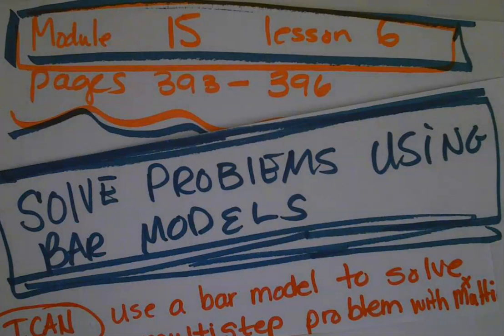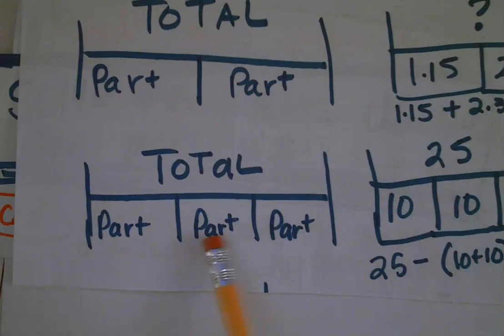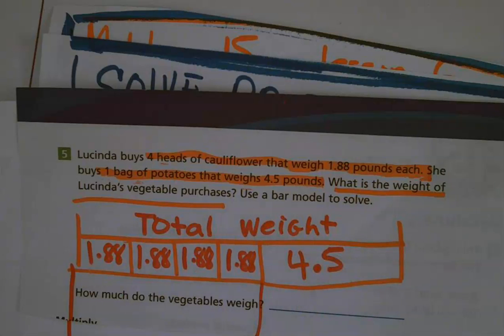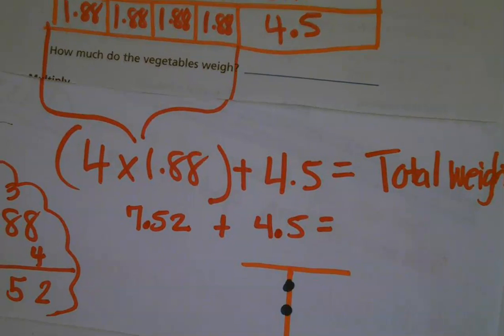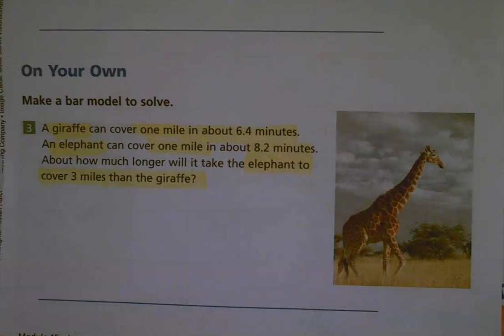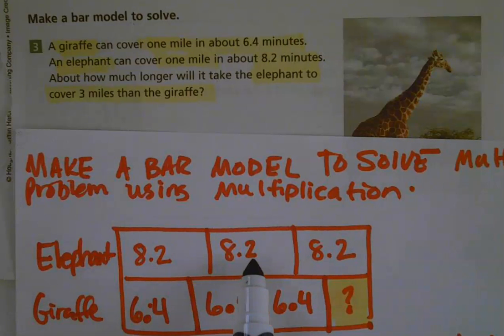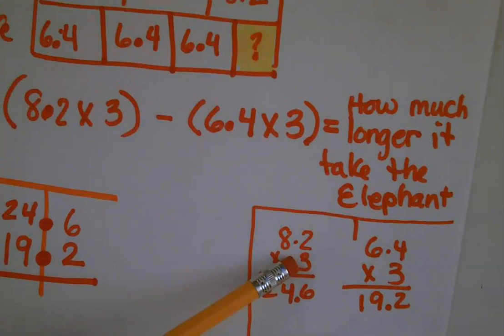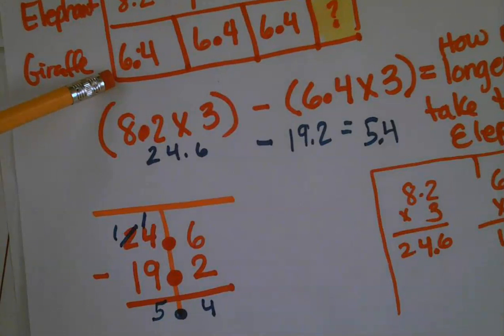IntoMath Lesson 15.6 pages 393 396 Instructional video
This video  shows you how to use a bar model to solve a multistep problem that uses multiplication.